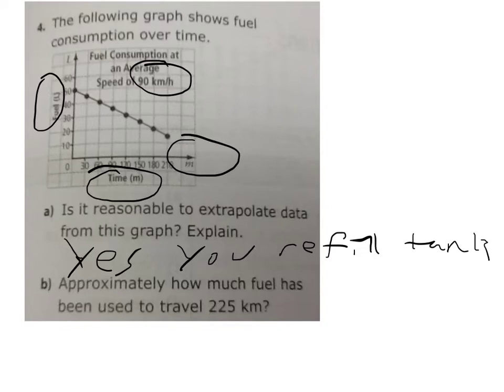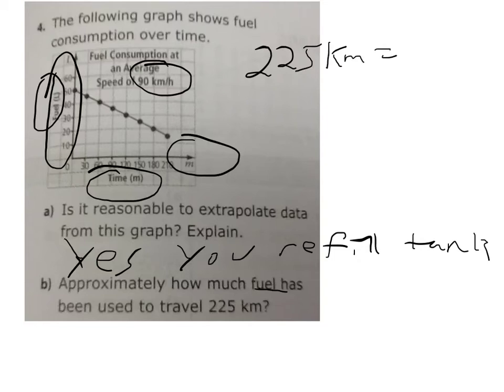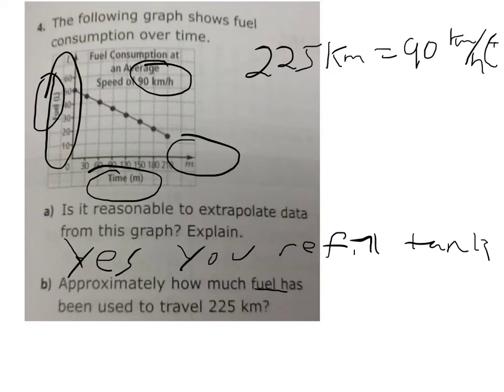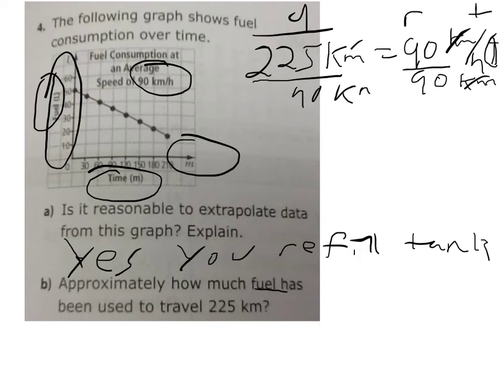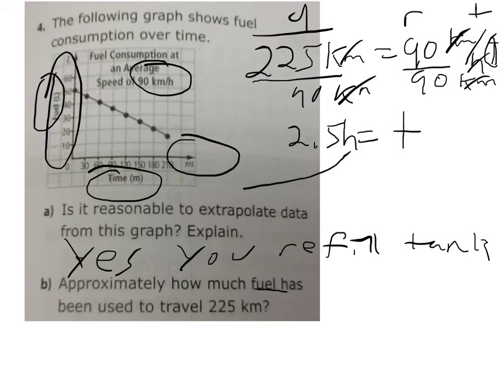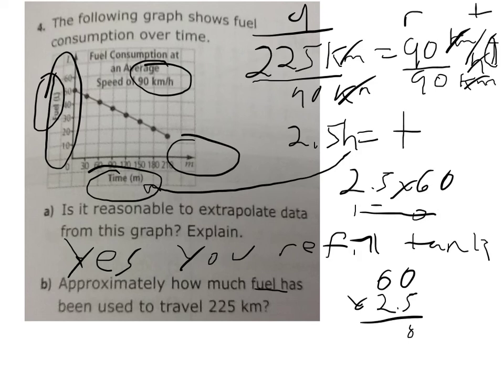Made with Explain Everything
extrapolate1